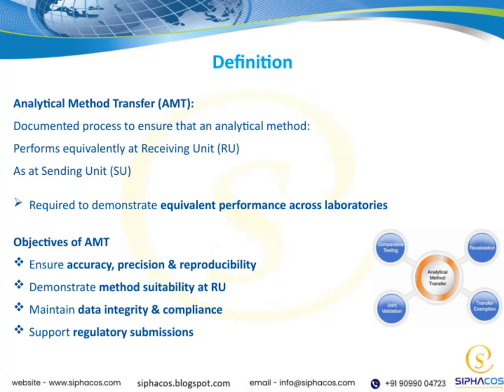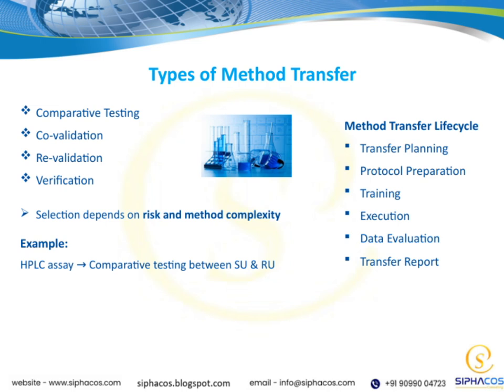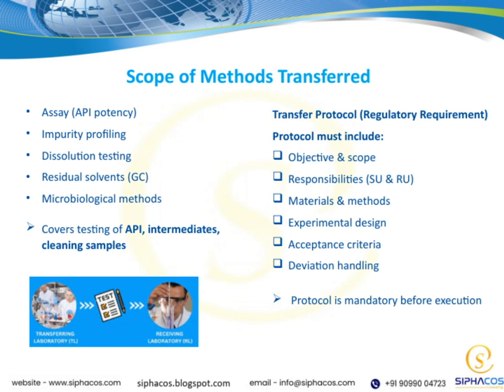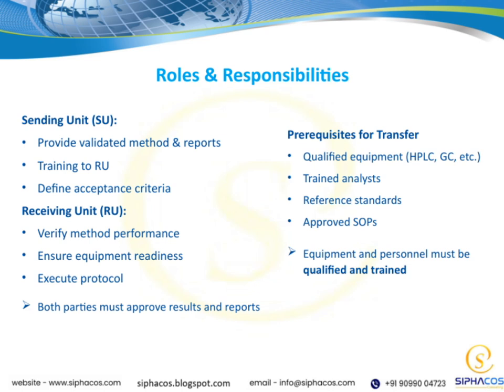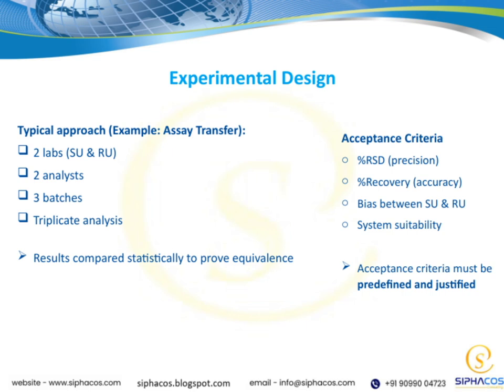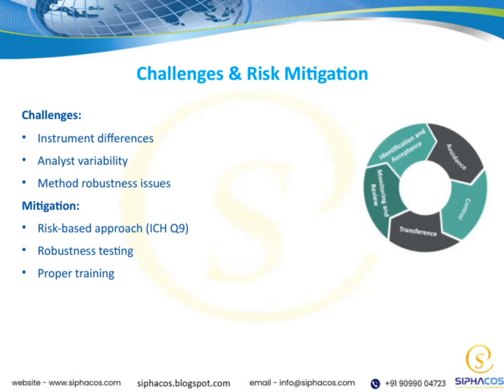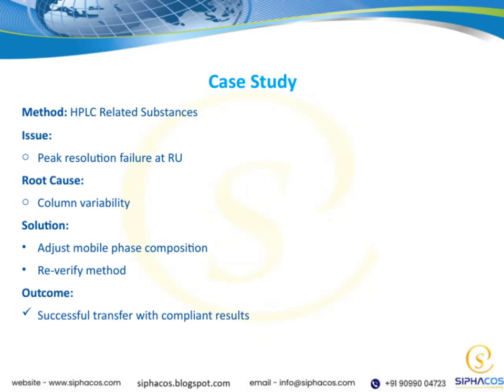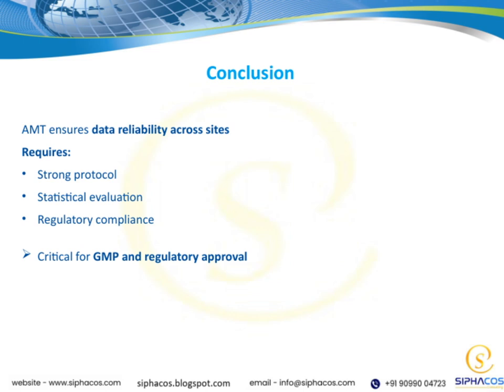#359 SIPHACOS Technology Transfer for Analytical Method